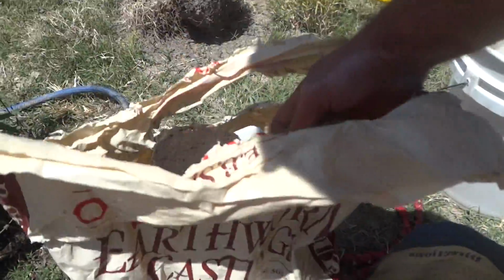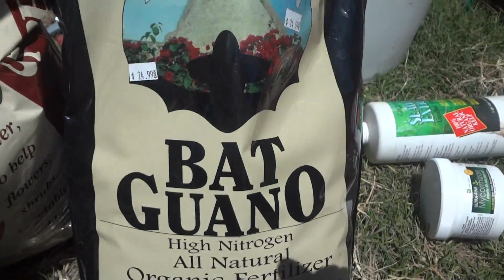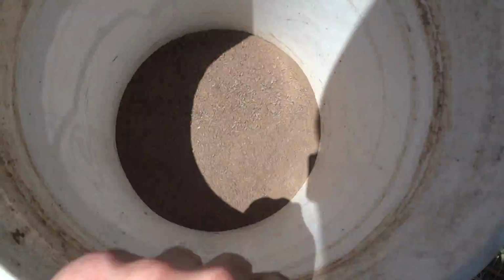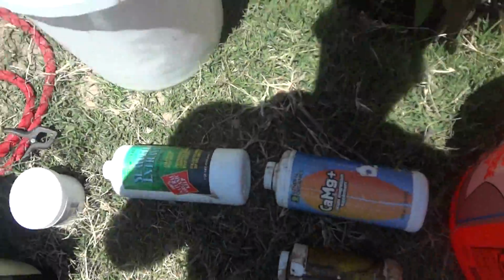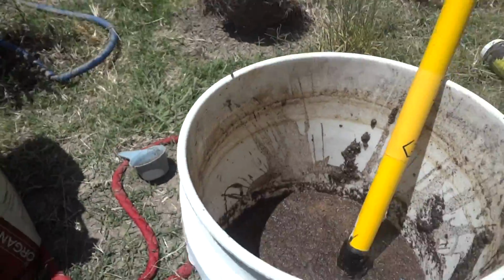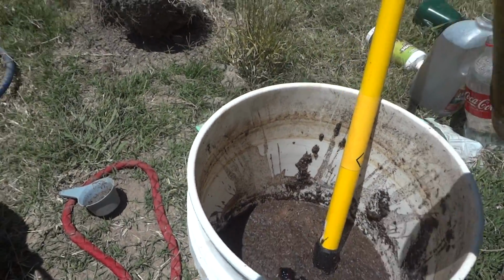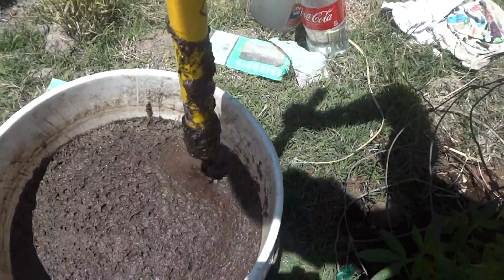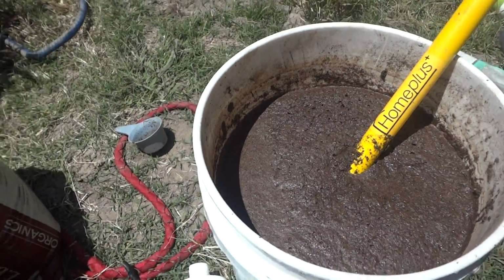Compost tea recipe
Here is a simple tea recipe witch is earthworm castings mexican bat guano and mollasses . Then I show you some extras you can add to take your tea to the next level . Any questions or comments . Let me know . Peace and roots